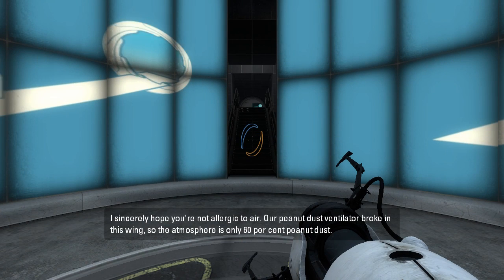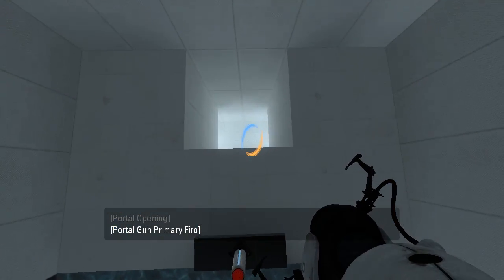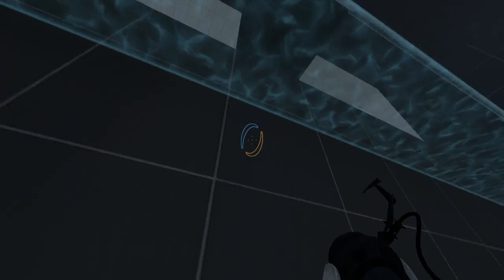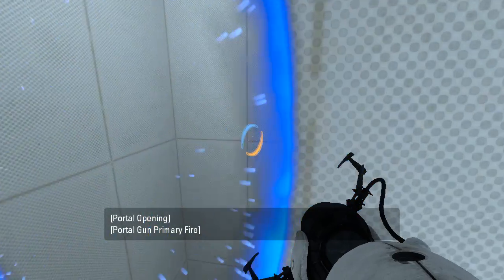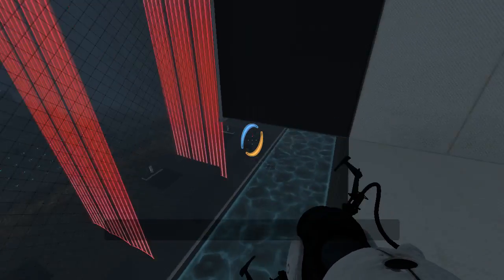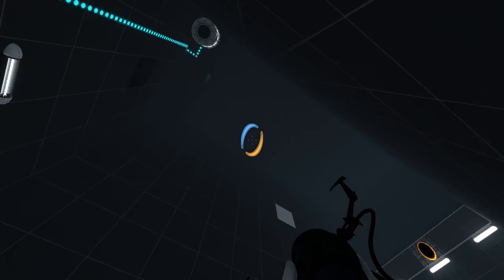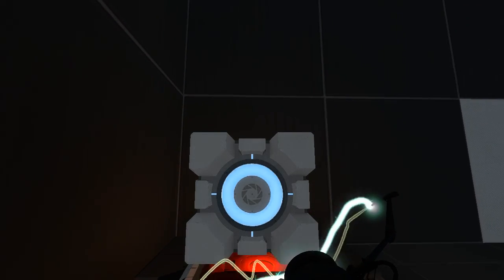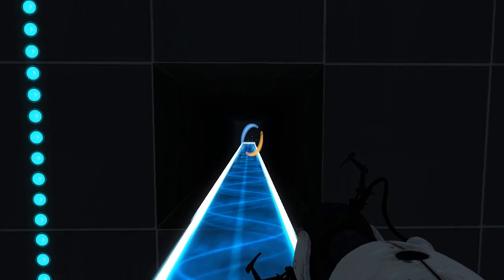Portal 2 PeTI - "The Room" by GafferTape (not the movie)